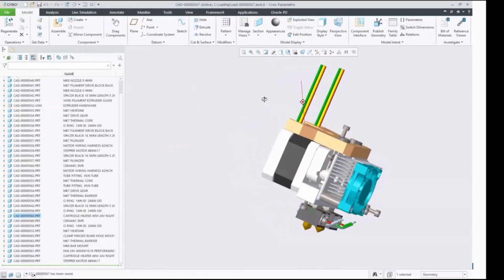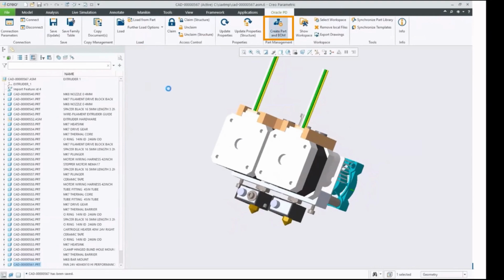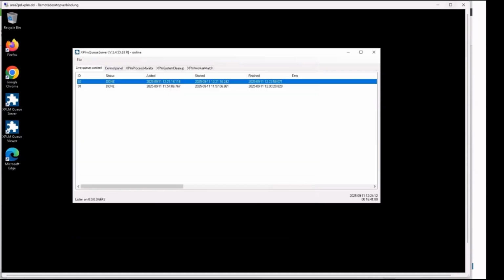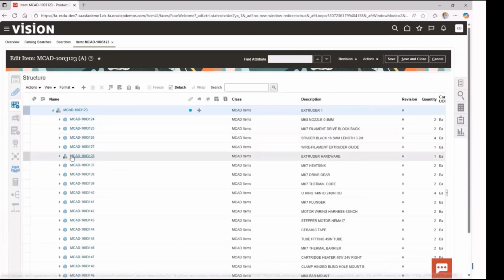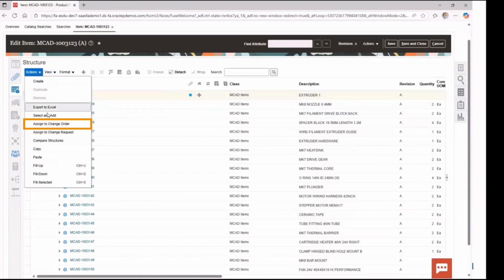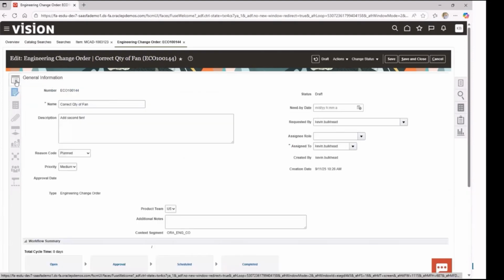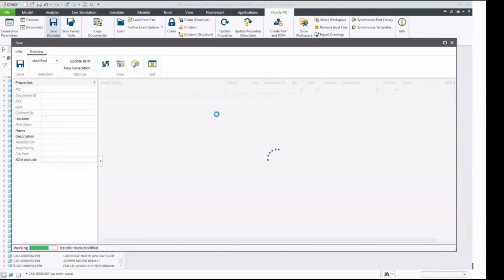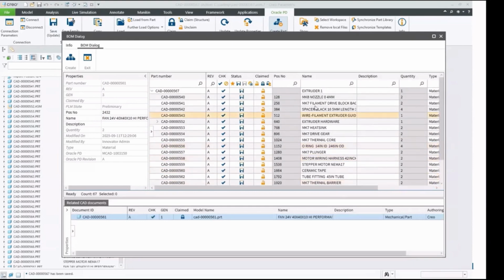Oracle PD Cloud with XPLM Vault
Connecting Your MCAD world to Oracle PD Cloud – with XPLM Vault

Are you using Oracle PD Cloud and looking to seamlessly integrate your MCAD applications? XPLM Vault is your secure, high-performance, and fully integrated CAD data management solution – without the need for a separate PDM system.